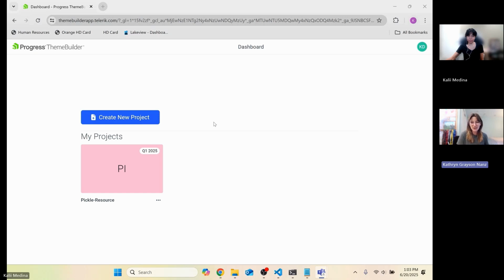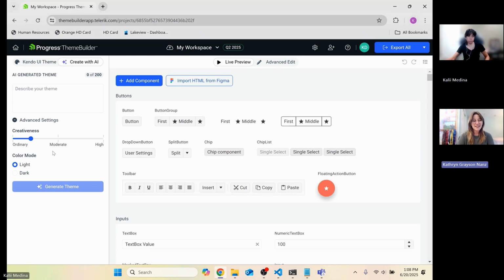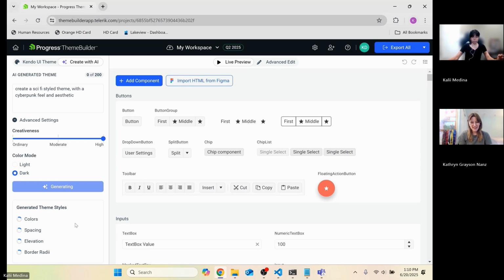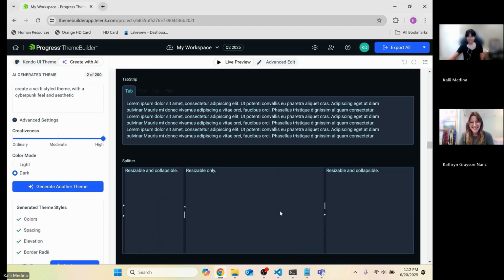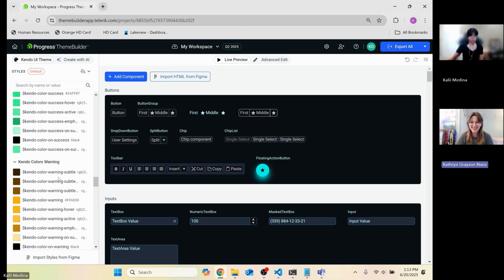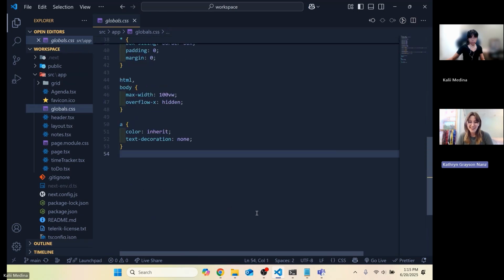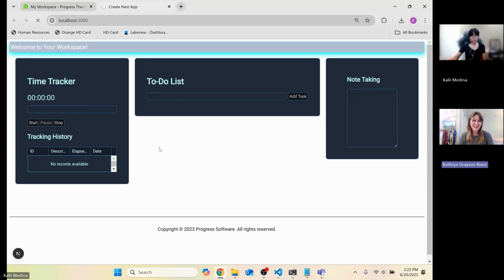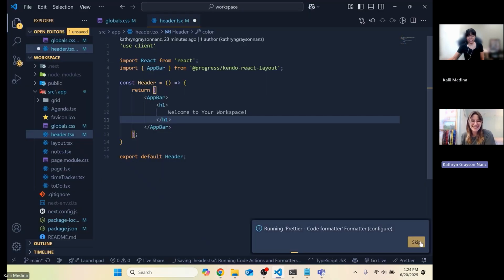Creating a Custom Theme with ThemeBuilder's AI Theme Generator | Part 5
In the grand finale, Kathryn and Kalii give their app a makeover! They use the AI Theme Generator in Progress ThemeBuilder to create a custom theme, then apply it across their productivity app built with KendoReact.

This is the last part of our 5-part series, where Kathryn and Kalii build a productivity app and see how far they can go using AI-assisted development with KendoReact.

In this episode:
➡️ Generating a custom theme using the AI Theme Generator in ThemeBuilder
➡️ Applying that theme to the KendoReact app
➡️ Reviewing the final result: a functional, styled MVP
➡️ Reflections on the AI + component-based dev workflow